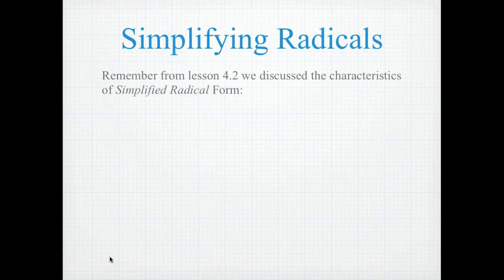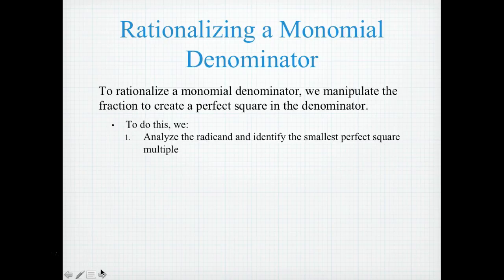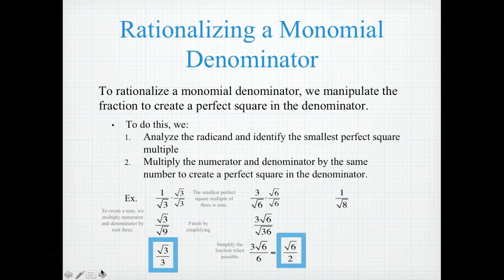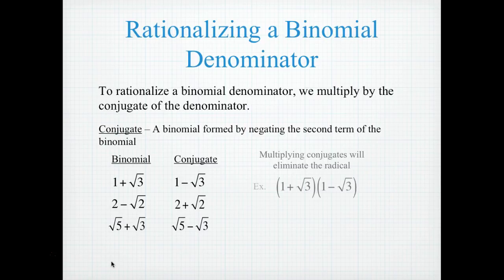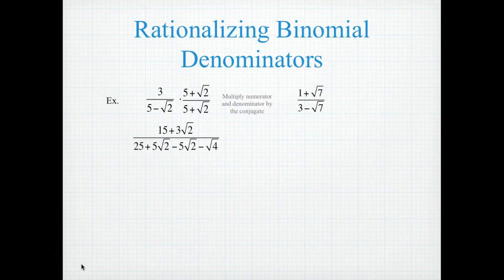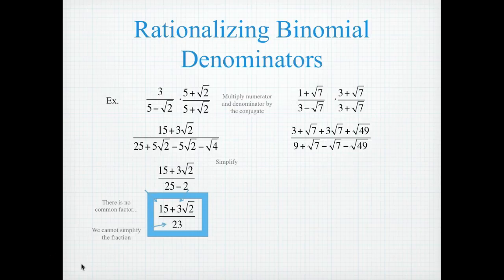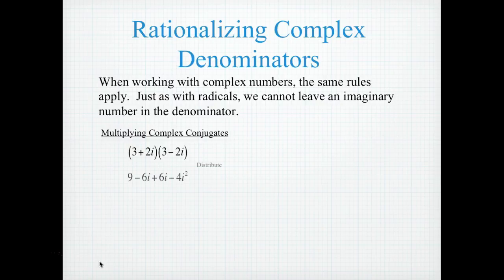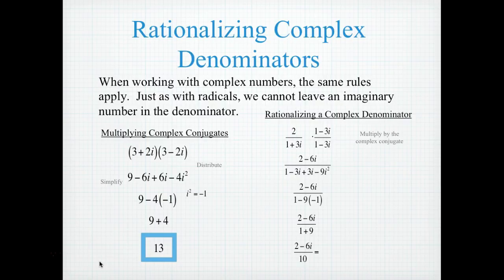4.4 - Rationalizing the Denominator